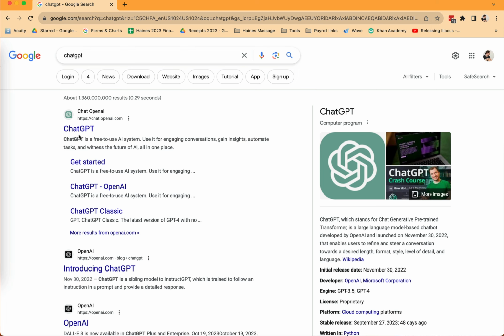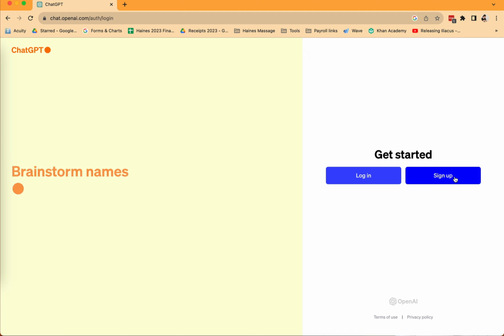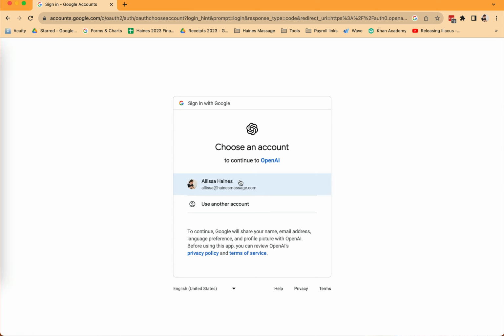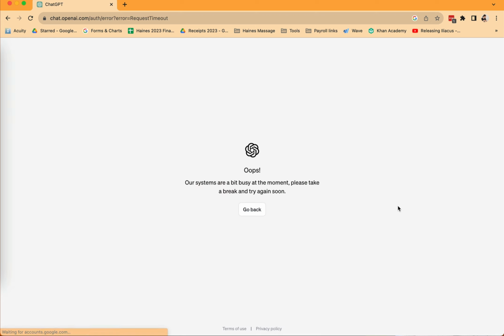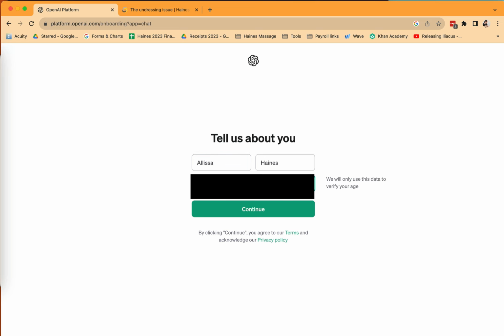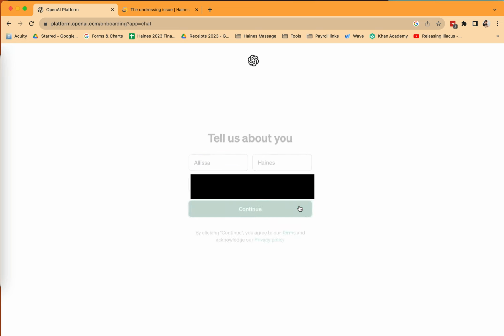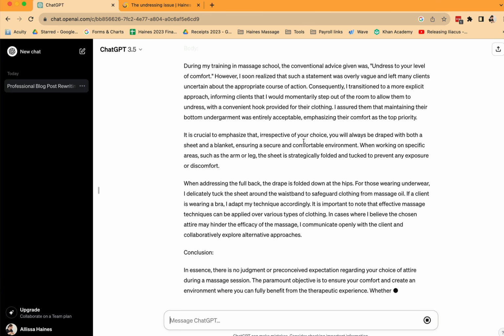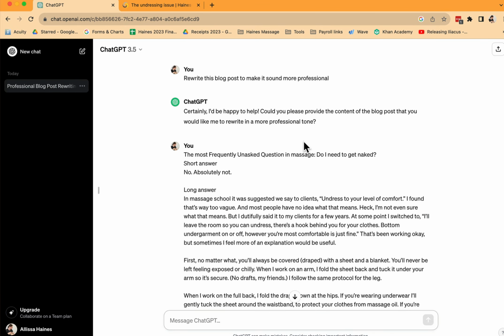How To Use ChatGPT | Massage & Bodywork magazine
This video is featured in the award-winning Massage & Bodywork magazine, which is a product of ABMP the largest association of massage and bodywork practitioners in the United States.

This magazine features the top columnists and new voices in the profession discussing the issues, techniques, and news that matter to you.

Blind and visually impaired readers, or those wishing to read the content in a text-only format, are able to access readable files These files are compatible with JAWS, Window Eyes, and Zoom Text.